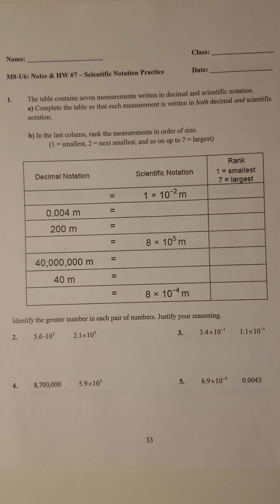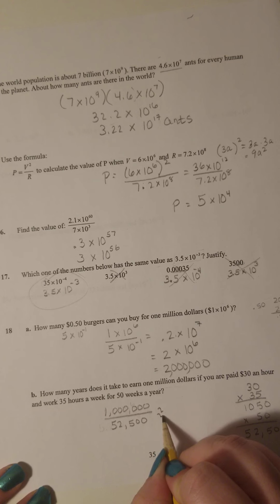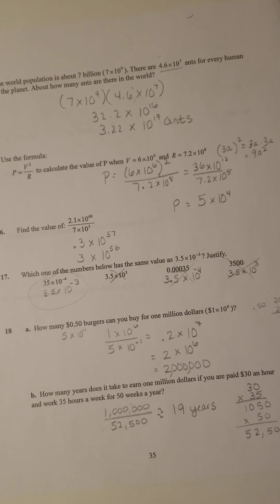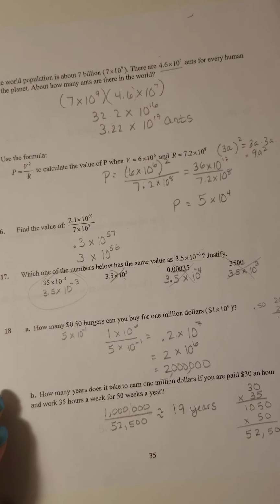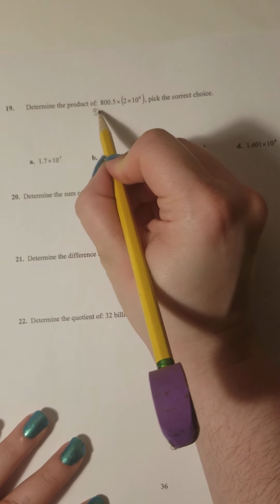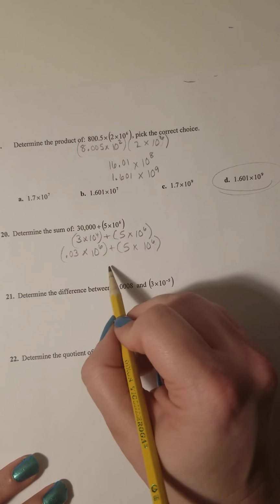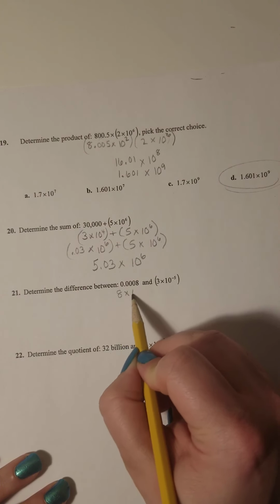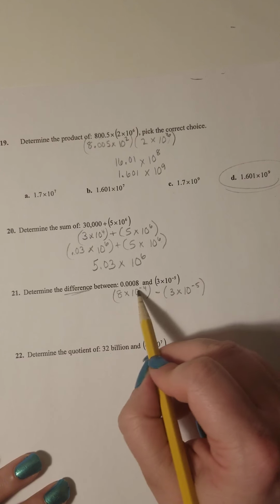Unit 7 Lesson 7